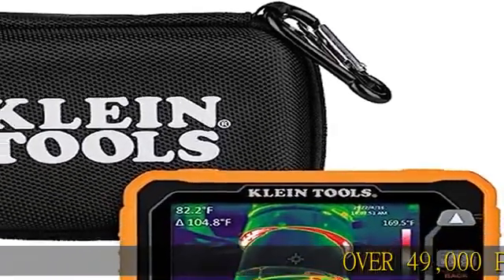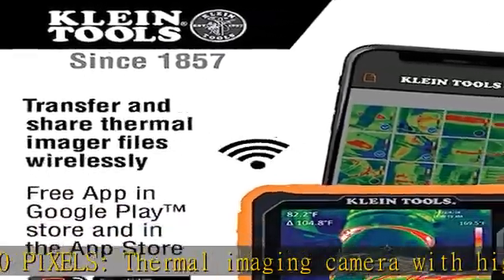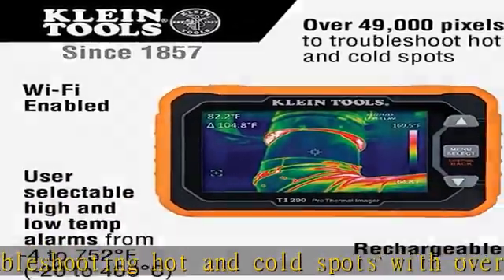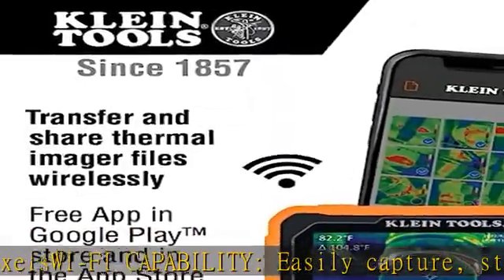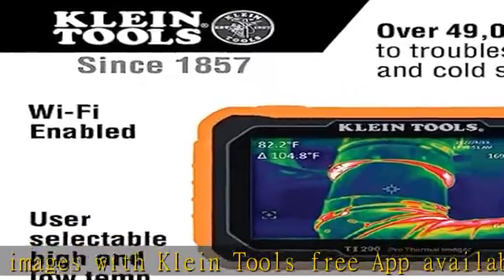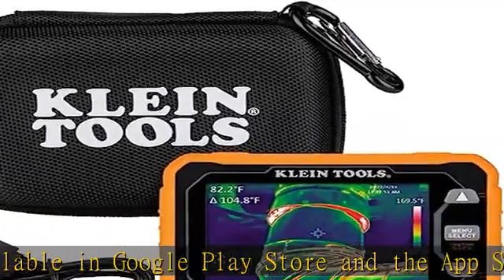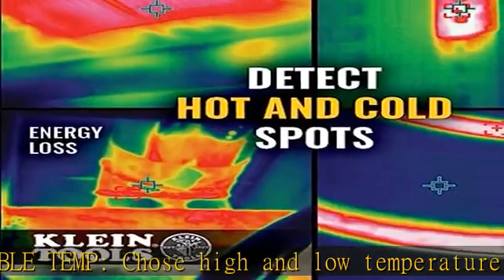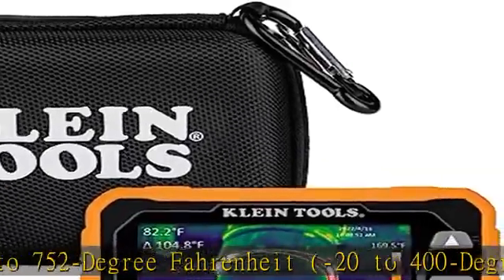Klein Tools TI290 Rechargeable PRO Thermal Imaging Camera, Over 49000 Pixels, Wi-Fi Data Transfer,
Klein Tools TI290 Rechargeable PRO Thermal Imaging Camera, Over 49000 Pixels, Wi-Fi Data Transfer, 3 Palettes, High / Low Temperature Points